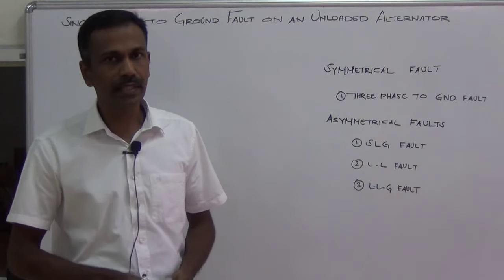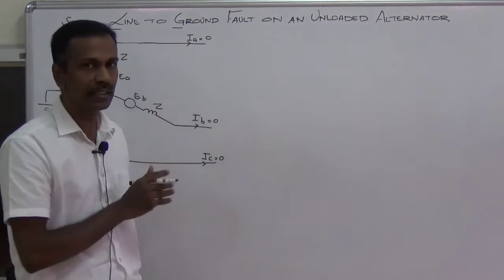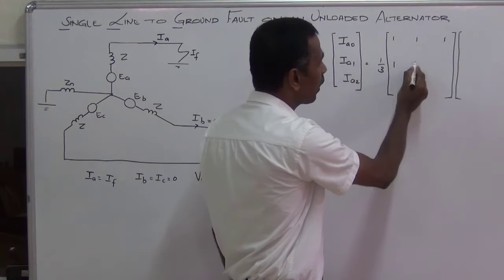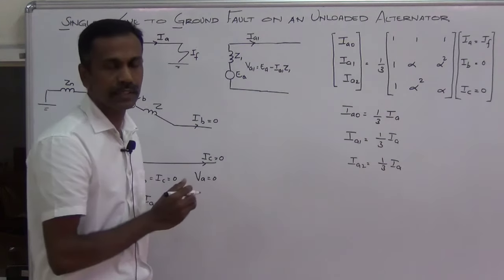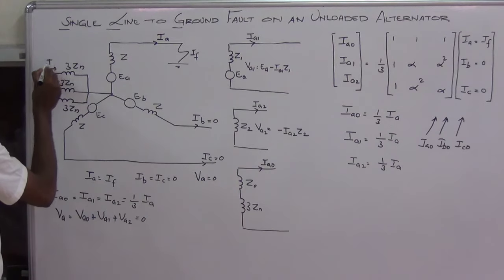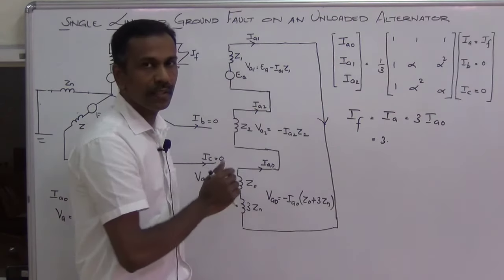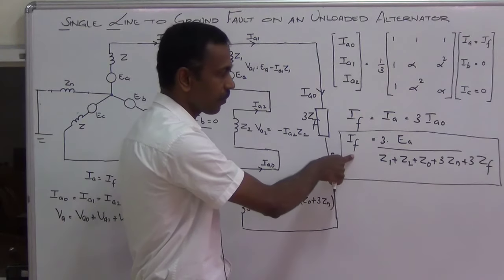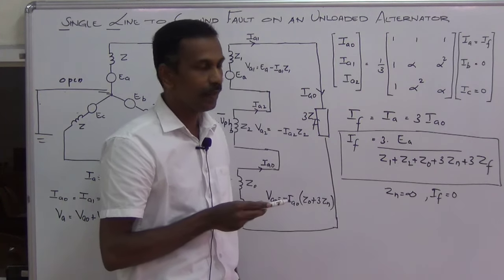SINGLE LINE TO GROUND FAULT ANALYSIS / KTU/ POWER SYSTEM ANALYSIS